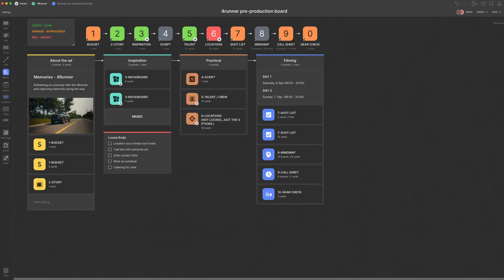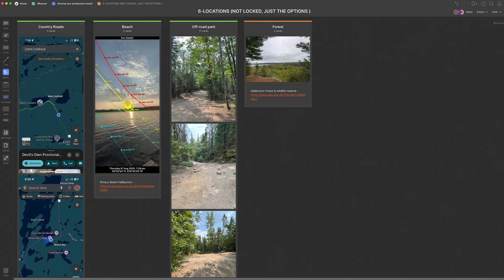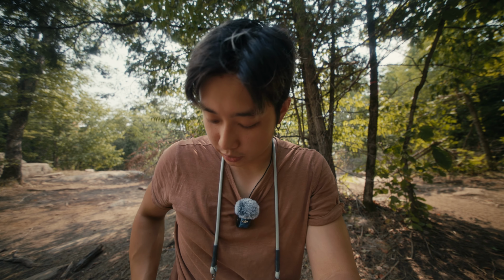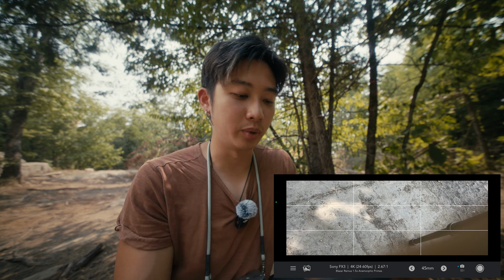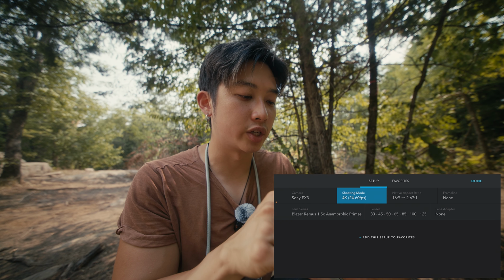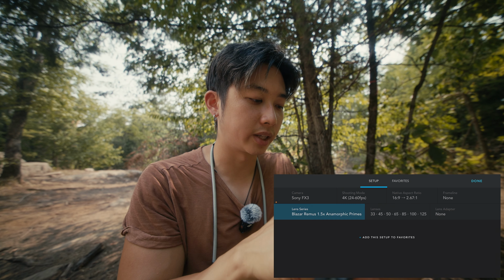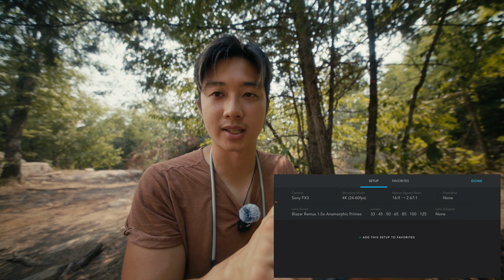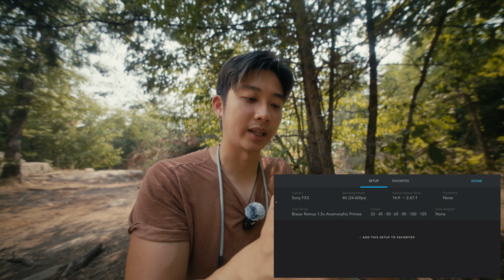Pro Location Scouting Tips for Your Next Shoot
Planning your next shoot? Here are my top tips for location scouting that will help you find the perfect spot, save time, and get the best results. Whether you’re shooting film, photography, or content creation, these location scouting hacks will level up your next project.

TABLE OF CONTENTS:
00:00 - Intro
00:49 - Tip #1
2:55 - Tip #2
9:14 - Tip #3
13:40 - Tip #4
14:14 - Final Thoughts

MY MAIN GEAR I USE:
Cameras
▸ Main Video Camera - Sony FX3
▸ Backup Video Camera - Sony A7SIII
▸ Main Photo Camera - Sony A7IV
▸ Main Everyday Camera - Fujifilm X100VI

Lenses
▸ Versatile Lens - Tamron 35-150 F2-2.8
▸ Wide Angle Lens - Sony 24mm F1.4
▸ Telephoto Portrait Lens - Sony 85mm F1.8
▸ Ultrawide Vlog Lens - Laowa 10mm F2.8

Audio
▸ Vlog Mic - Rode VideoMic Go II
▸ Lav Mic - DJI Mic 2
▸ Studio Mic - Sennheiser MKE600

Tripod
▸ Travel Tripod - Falcam Treeroot
▸ Vlog Tripod - PGYTECH MantisPod Pro

Memory Cards
▸ Value 128GB SD Card - ProGrade 128GB
▸ Value 256GB SD Card - ProGrade 256GB
▸ Fast 480GB SD Card - ProGrade 480GB CFExpress Type A
▸ Fast 960GB SD Card - ProGrade 960GB CFExpress Type A
▸ Dual SD Card Reader - ProGrade Dual SD Card Reader
▸ CFExpress Type A Reader - ProGrade CFExpress Type A Reader

Some of the links used in the description are Amazon Affiliate links, as an Amazon Associate I earn from qualifying purchases which helps supports me with commissions earned at no additional cost to you!